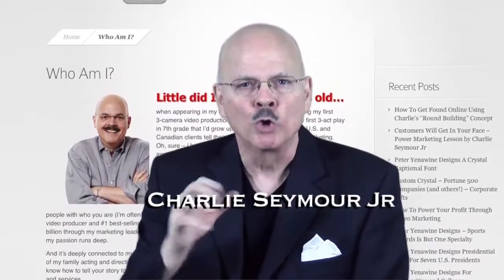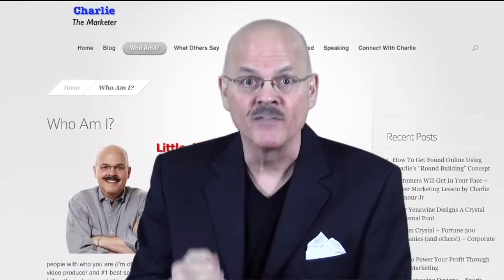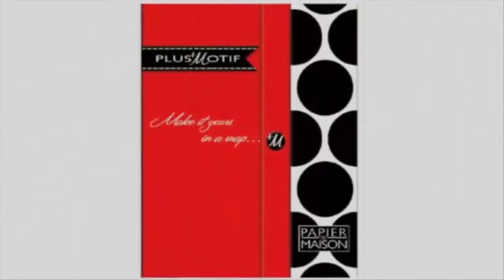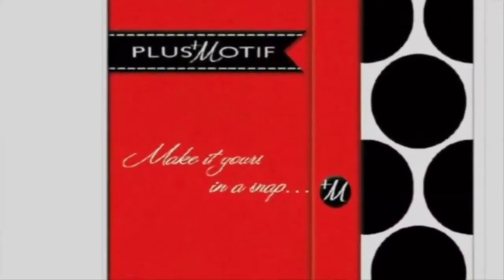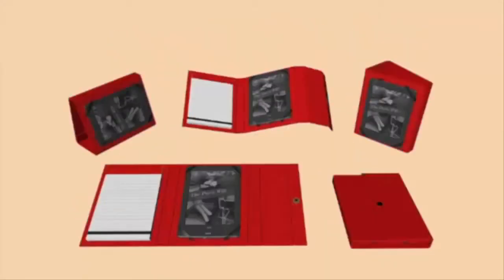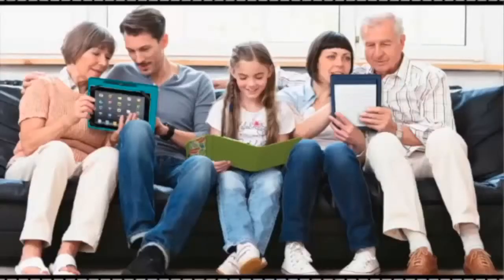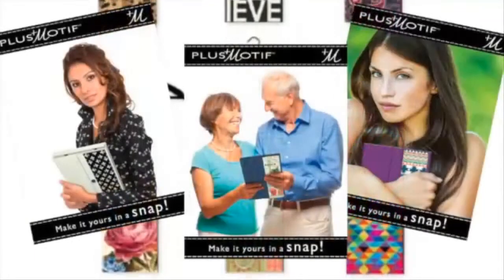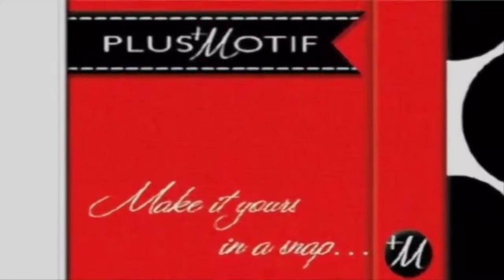Video Marketing Kindle case, cover, fashion, best Kindle case by Charlie Seymour Jr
iPad, iPad Mini, Kindle Fire, Kindle Reader, Google Nexus, Nook - Designing your unique case starts with choosing your device.  Function and Fashion - In A Snap!

About PlusMotif
PlusMotif introduces this beautiful and elegant case for your iPad®, iPad® Mini, Kindle®, 7" Tablets and traditional e-Readers. PlusMotif provides you the dozens of motifs and cases to create hundreds of different combinations that fit your personality.

Plus Motif puts function, fashion, and fun together for your favorite e-device in a protective, decorative case. Each case opens to support your typing, working, presenting, or relaxing. With 16 gorgeous colors, available in 3 case sizes to fit your iPad, iPad Mini, Kindle, 7" Tablets and traditional e-Readers, you have so many choices.

Along with those fabulous CASE colors, Plus Motif allows you to be the stylist! Unsnap the Plus Motif and choose from our wide selection... then: Make it yours In A SNAP! Just like you change your accessories to fit the occasion, PlusMotif means you get to express your style wherever you go.

PLUSMotif: THE ONLY CASE YOU NEED FOR FUNCTION. THE ONLY CASE YOU NEED FOR FASHION. And with all the colors and designs, you need more than one!

PlusMotif - Function and Fashion... In A Snap!

The large & medium cases come with a stylus pen for easy note taking on paper and easy operation on the tablet screens. All cases come with a refillable color-coordinated lined notepad!

Which devices work with your case?
• Large Size - iPad all versions except iPad mini
• Medium Size - iPad mini, Kindle Fire, Nook, Google Nexus
• Small Size - Kindle black & white e-readers, Kindle Paperwhite

Does the case allow the device to be free-standing?
Yes. You can interchange the position of the device and the notepad and the case is foldable to allow it to be a stand for the iPad in several configurations.

Is the case interchangeable regardless if I'm right or left-handed?
Yes.  The case is interchangeable.

How does the case close?
The case closes with a magnetic tab.

Will my device slide from the top or bottom of the case?
No. The device is secured by four cloth elastic bands in each corner.

Is the case drop proof?
No. The case does provide a padded back and hard exterior but your device could still be damaged depending how it is dropped.

Will the stylus work with any other device?
Yes. The stylus will work on any touch screen device.

This video was created by Dr. Marc Kossmann, Charlie Seymour Jr, Dr. Marc and Charlie, also known as The Video Marketing Guys. - 2 of the 57 websites created by Dr. Marc and Charlie